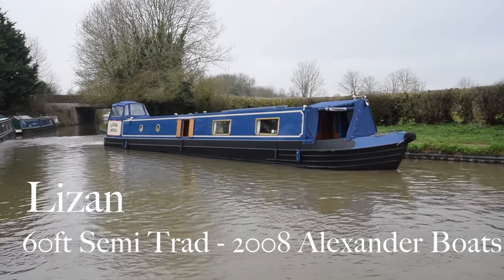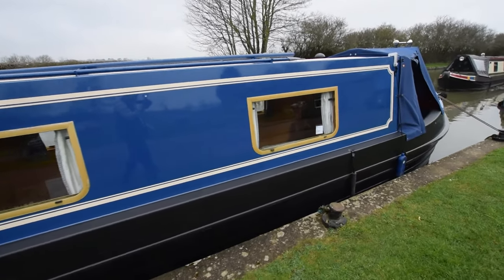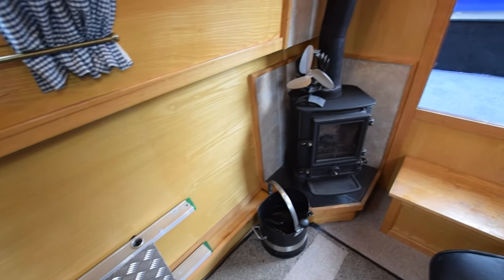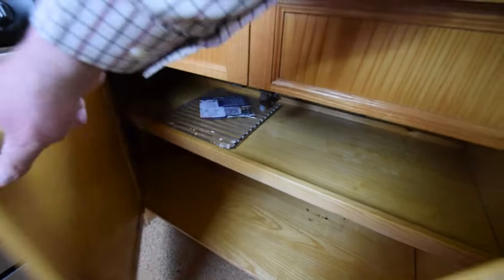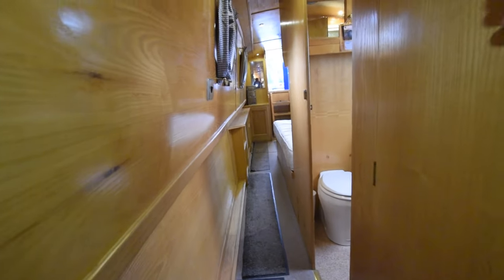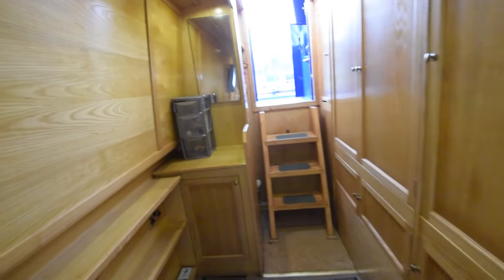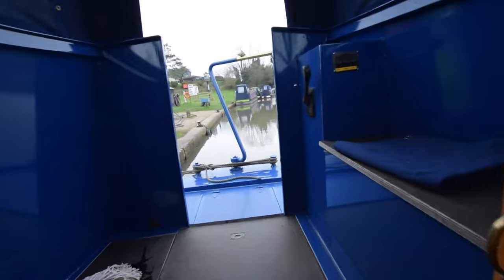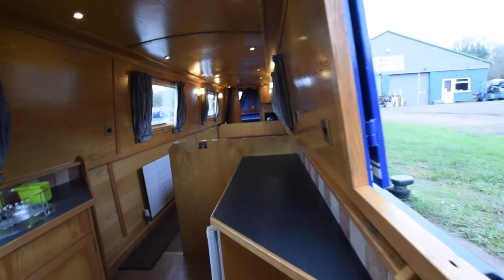SOLD - Lizan, 60' Semi Trad 2008 Alexander Boatbuilders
FOR FULL COLOUR DOWNLOADABLE BROCHURE, EXTENSIVE PHOTOS, CLEAR LAYOUT PLAN AND THE PRICE, GO